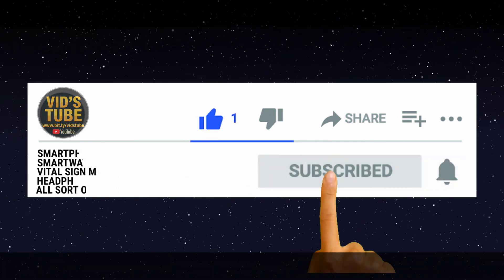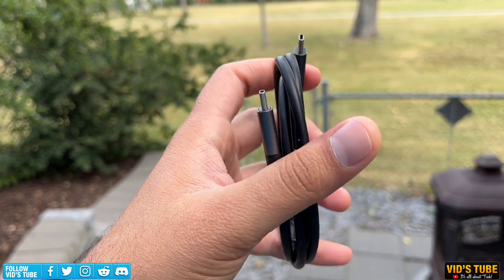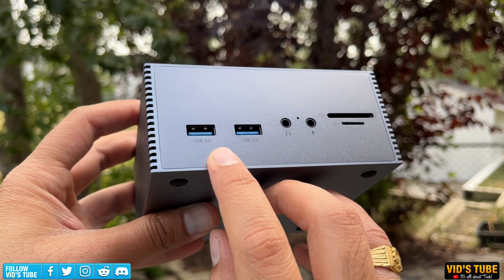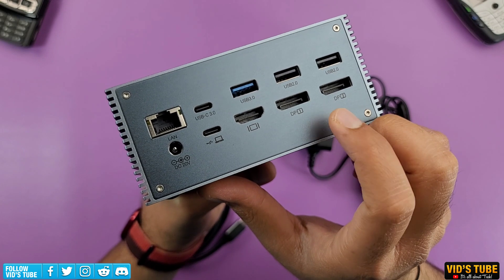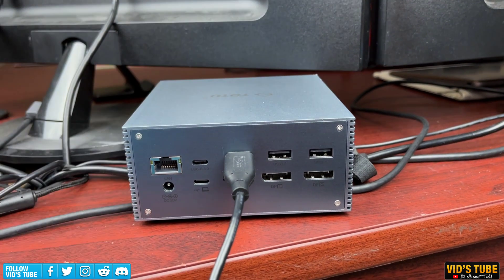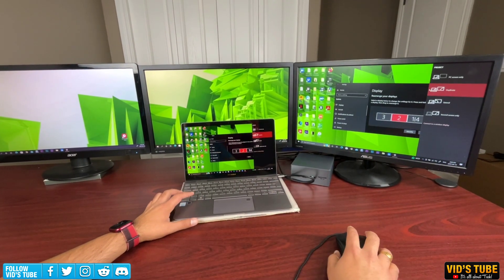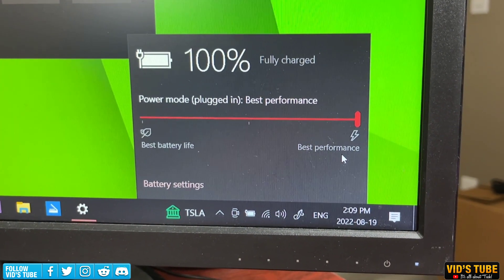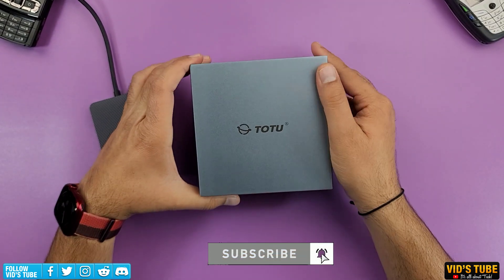4K Triple Monitor USB-C HUB [Windows+Mac]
This is 4k triple monitor usb c 16in1 docking station by TOTU that can fast charge your laptop windows or mac & on top of that it can connect your windows or mac laptop to three extended 4k monitors to boost up your productive let alone be for gaming or your perfect home office setup. With this TOTU 16in1 hub you will never run short of inputs & you will be able connect as many peripherals as you want. In this video I have shown how to use this docking station for your windows PC to daisy chain three monitors to have an amazing extended triple monitor productive work station & with this you can setup your perfect home office setup.

✳️CHECK OUT HOT 🔥 DEALS FOR TOTU DOCKS :
✳️▶️Totu Amazon Store
✳️▶️ TOTU Upgraded Universal USB-C 4K Triple Display Docking Station with Charging Support for MacBook Pro & Windows Type C Systems (2 4K DP, HDMI, 6 USB Ports, 60W USB PD),Extended Display for macOS

0:00 Intro
0:22 Price
0:54 Unboxing
1:34 Design
2:16 Port Specs
3:39 Totu Docking station driver
4:17 Triple Monitor Test
6:57 Final Thoughts